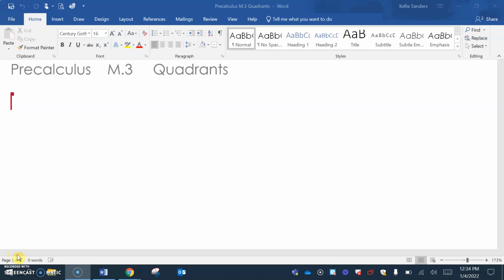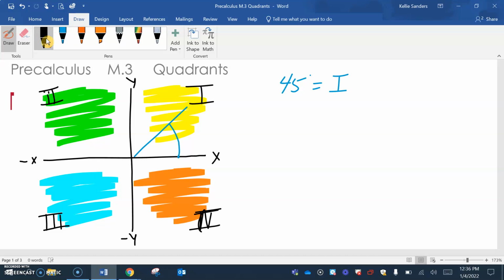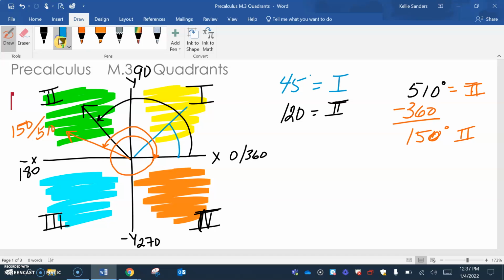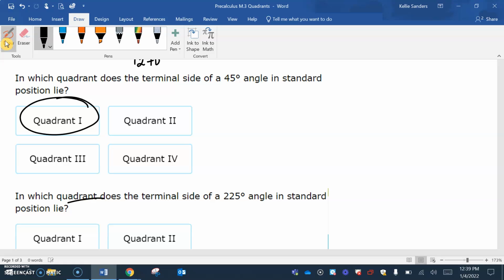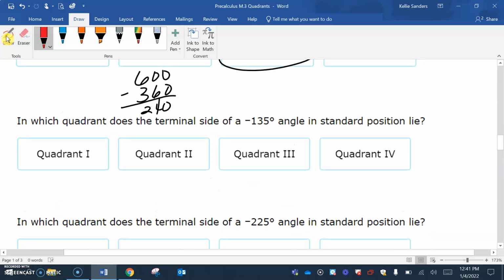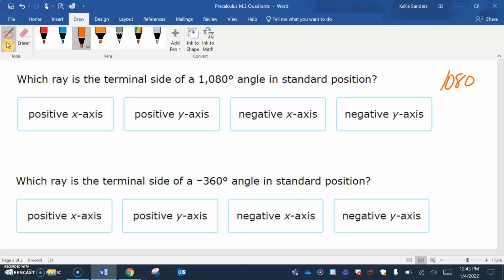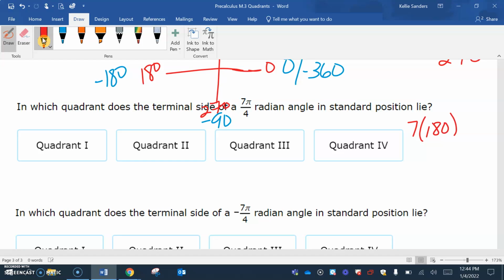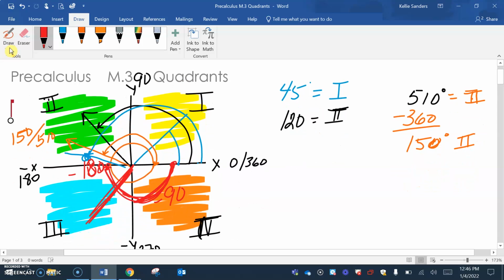PC M.3 Quadrants